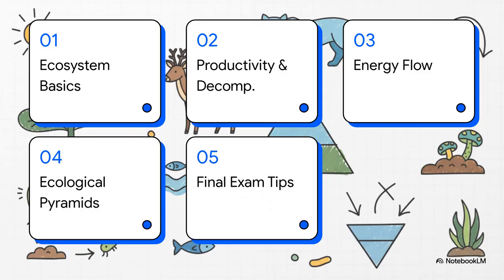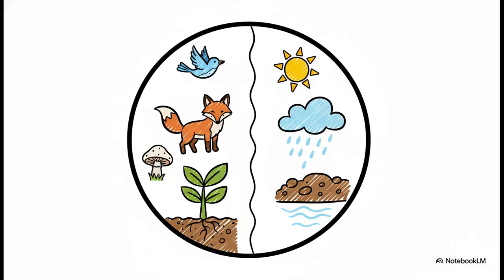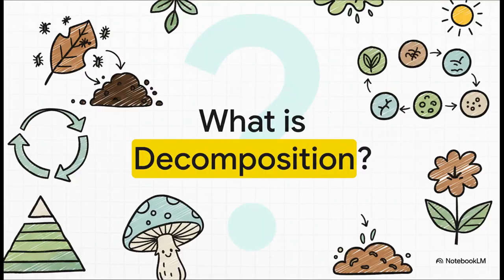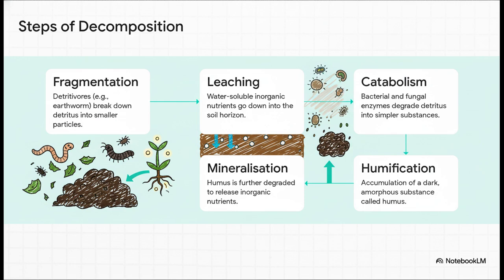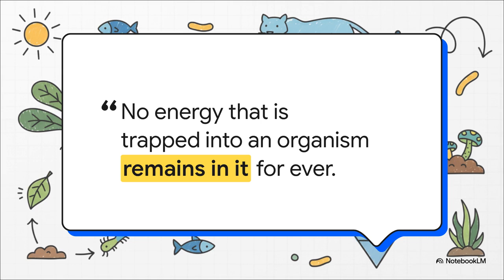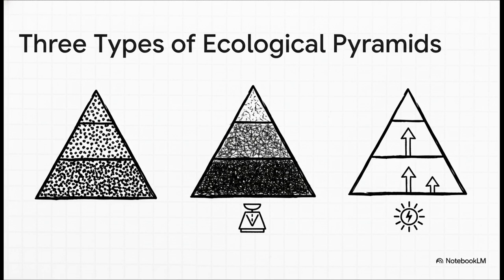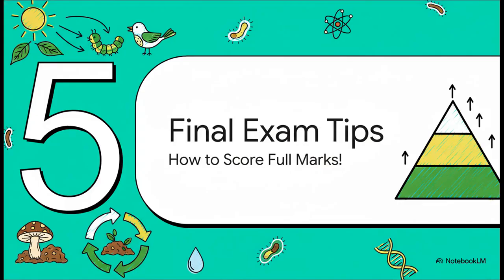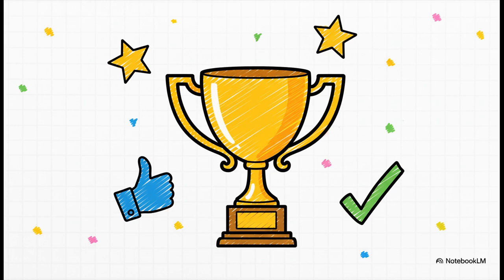ECOSYSTEM | Class 12 Biology Chapter 12 | CBSE NCERT | Quick Revision in 7 Mins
Boost your CBSE Class 12 Biology score with this quick chapter summary! Perfect for last-minute exam preparation and board exams 2026.

⏰ TIMESTAMPS:
00:00 Intro
00:13 Ecosystem Basics: Understanding the Fundamentals
00:33 What is an Ecosystem?
00:41 Ecosystem Components: Biotic and Abiotic
01:02 Productivity & Decomposition: Energy Flow and Recycling
01:34 Gross vs. Net Primary Productivity (GPP & NPP)
02:10 Decomposition: The Nutrient Cycle
02:25 Stages of Decomposition
02:59 Energy Flow: Food Chains and Food Webs
03:15 Grazing vs. Detritus Food Chains
03:31 The 10% Law of Energy Transfer
03:59 Ecological Pyramids: Structure of an Ecosystem
04:25 Inverted Pyramid of Biomass in the Sea
04:46 The Pyramid of Energy is Always Upright
05:05 Final Exam Tips for Ecosystems
05:14 Must-Know Definitions
05:28 Key Concepts to Master
05:47 Chapter Conclusion and Exam Encouragement